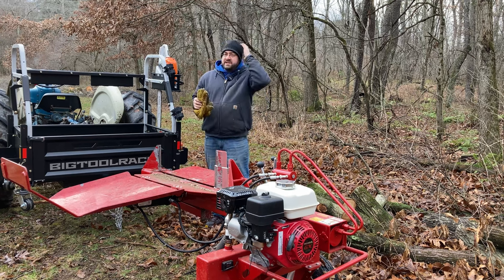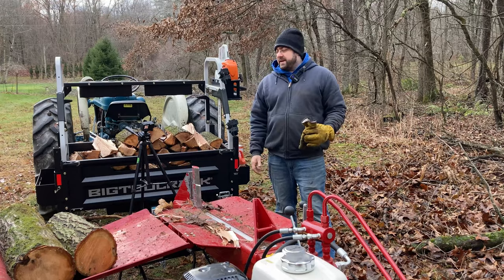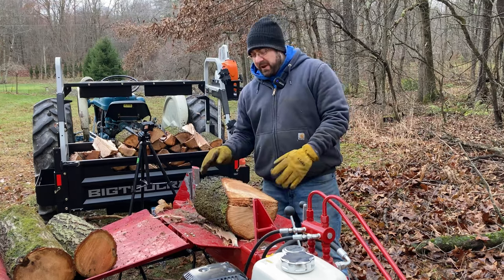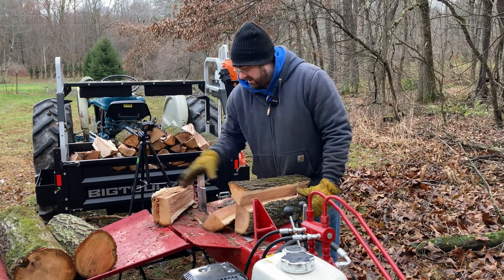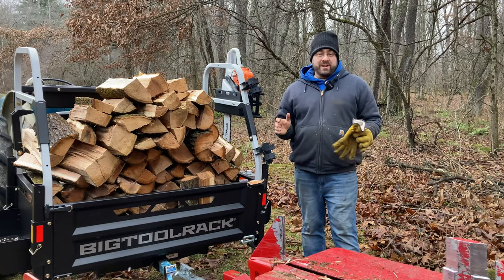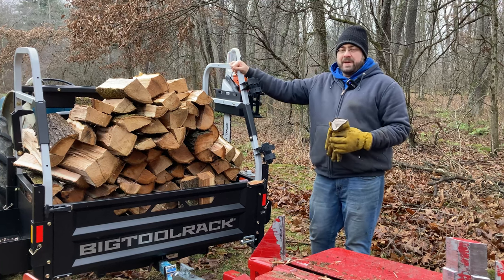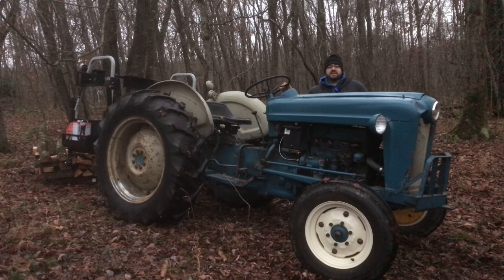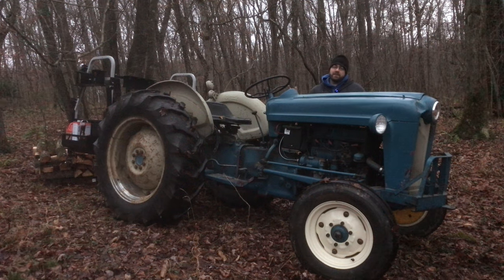Split firewood faster with this trick!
Here's a quick trick / tip to split firewood faster. And in this video the Big Tool Rack does double duty hauling wood and the chainsaw while also towing the Split-Fire 2265 log splitter. doubleduty firewoodtrick firewood bigtoolrack @Bigtoolrack @SplitFireSalesInc @SplitFireSalesInc

Toro TIMECUTTER
Split-Fire 2265 two-way Log Splitter
Polaris Ranger
Yamaha XT250 dual sport motorcycle
Stihl chainsaws MS271 MS290

3M WorkTunes Connect + AM/FM Hearing Protector with Bluetooth Technology, Ear protection

0:00 - Intro
0:42 - Temperature swing!
1:13 - Big Tool Rack hitch
1:32 - Split-Fire start
2:11 - splitting Red Oak
3:06 - Split firewood faster trick
4:56 - double-split
7:22 - A good load of firewood
8:17 - Towing the log splitter
9:46 - Ground is getting soft
10:31 - Big Tool Rack is so handy!
11:36 - Double duty